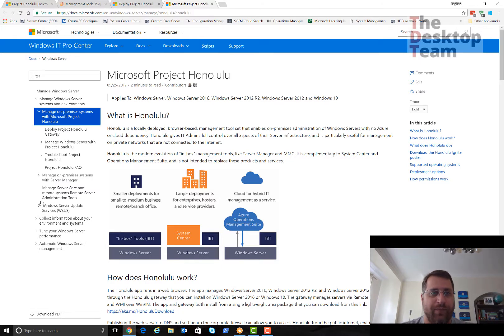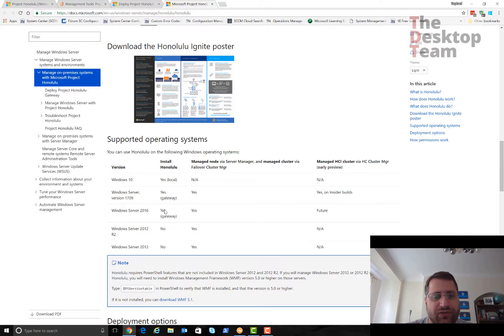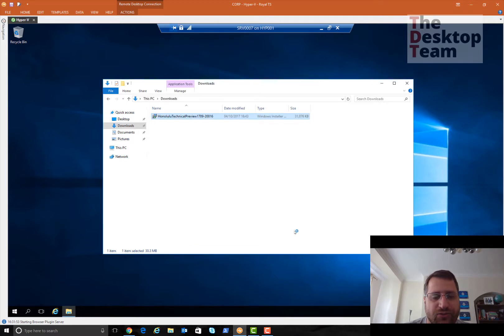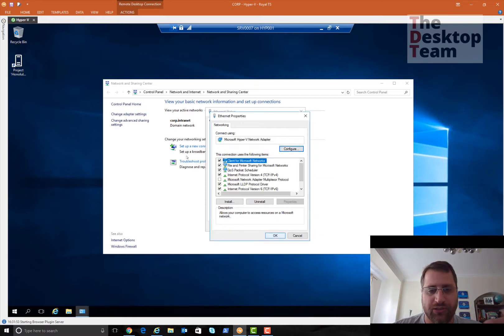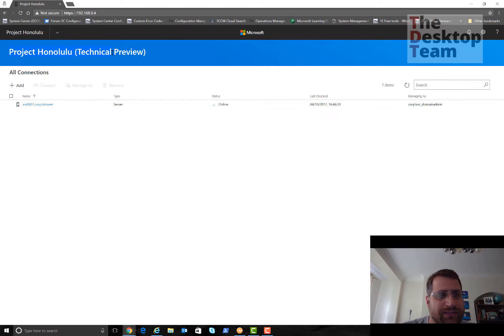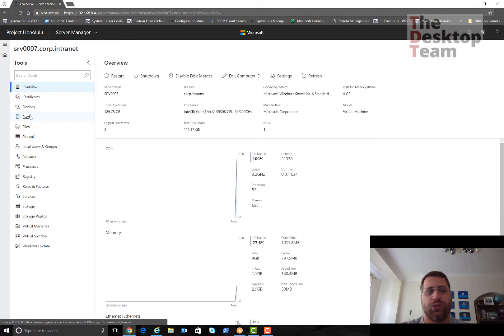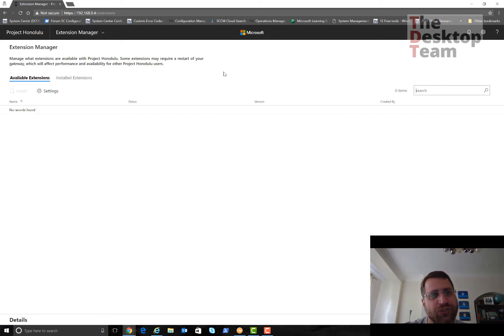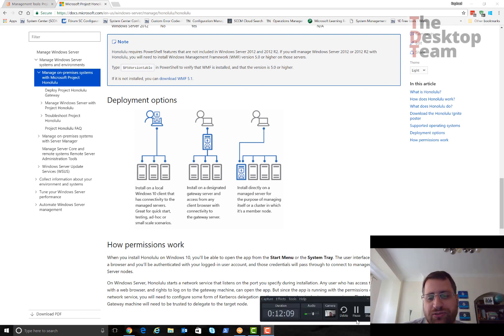Let's Talk IT Pro - Episode 03 - Honolulu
In this episode i'm talking about project Honolulu.